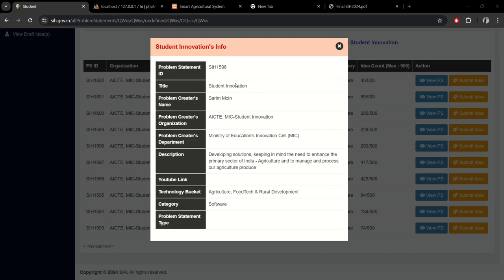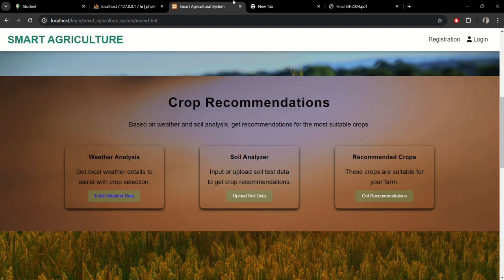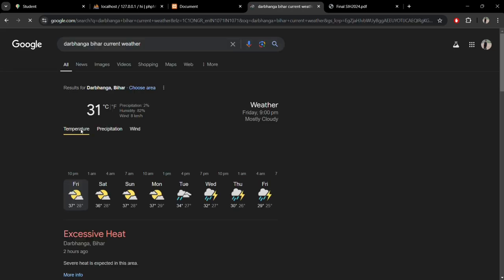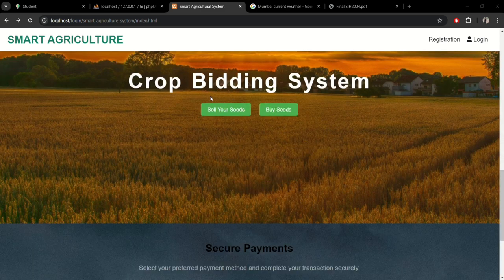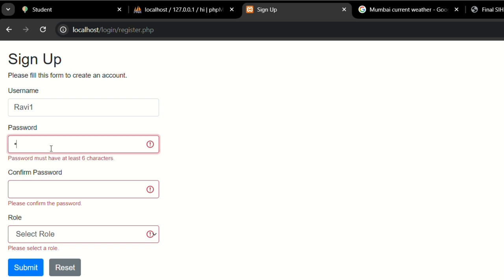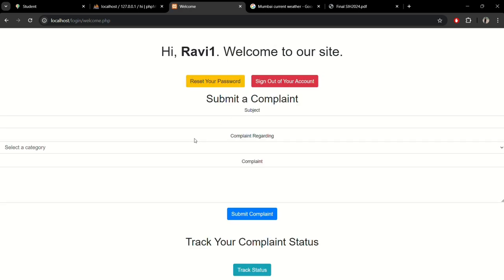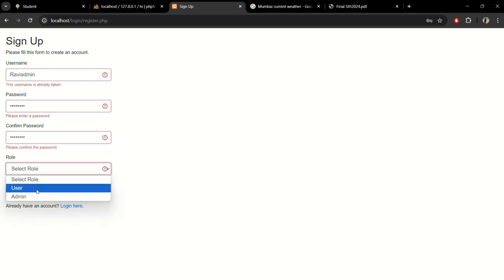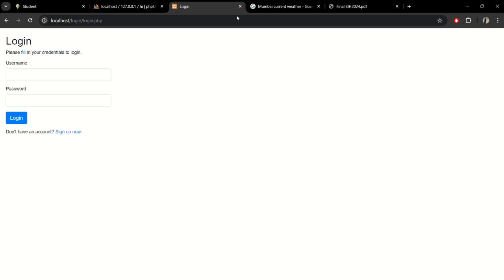Smart India Hackathon 2024, prototype Video submission. PS id :- 1596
We are submitting the video solution for the problem statement for SIH 24